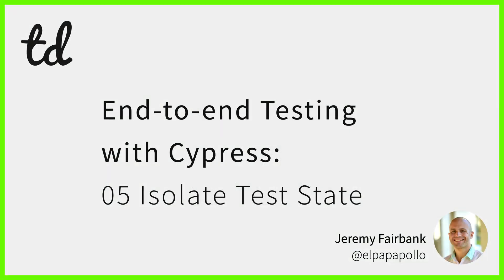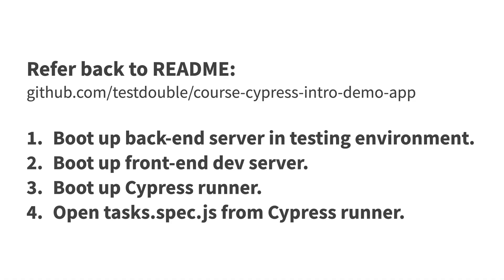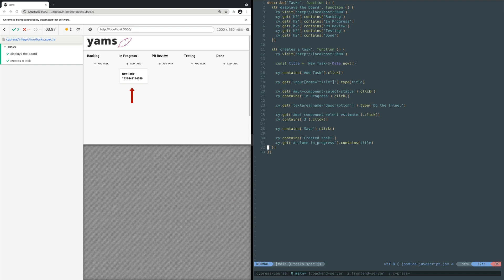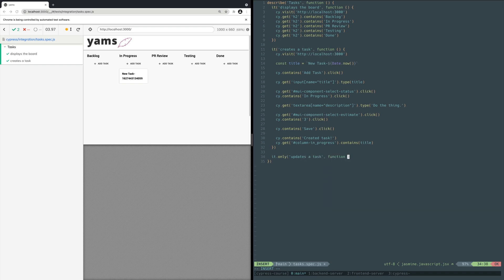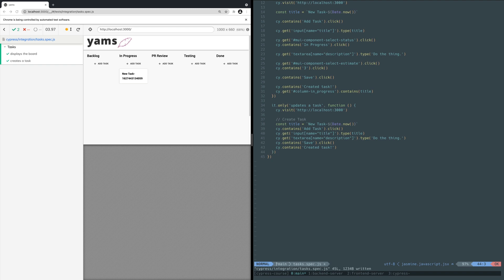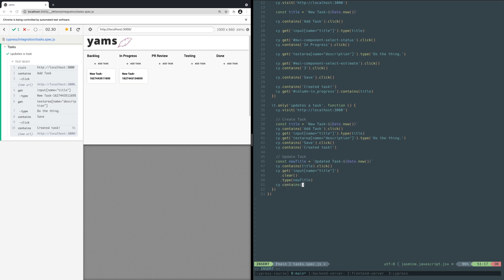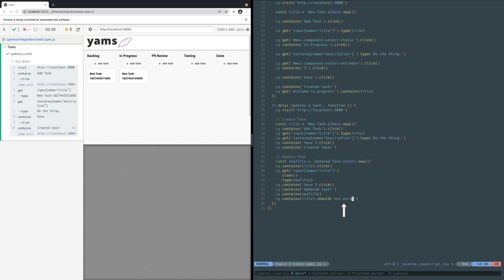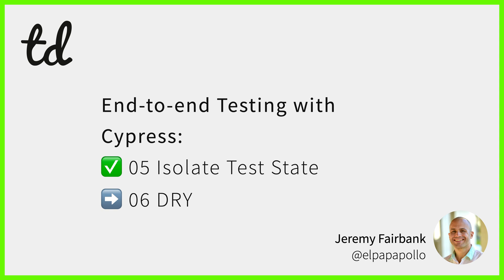End-to-end Testing with Cypress Series: 05 Isolate Test State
In this video, learn how to isolate test state by adding another real-world, happy path end-to-end test with Cypress to the demo application. After watching this video, you will be able to prevent sharing persisted end-to-end test state and manage setup code for your own happy path tests.

You will also:
- learn the dangers of saving persisted state between different tests
- run specific tests with `it.only`
- clear text inputs with the Cypress `clear` command
- write explicit assertions with the Cypress `should` command

Chapters
00:00 Intro
00:09 Recap of previous video
00:25 Learning goals for this video
00:49 Reminder instructions for running demo app and Cypress test suite
01:00 How to identify a new happy path end-to-end test for demo app
01:16 Demo app backend server clears state on boot
01:24 Dangers of sharing persisted state between end-to-end tests
01:51 Isolating Cypress test state from other end-to-end tests
01:59 How to add new happy path end-to-end test with `it.only`
02:19 How to fill in setup code for new happy path test
02:58 Save file to verify setup code runs in the new test
03:03 Start adding actual test code to the happy path end-to-end test
03:26 Using Cypress’ `clear` command to clear a text input
03:43 How to add test assertions to the new happy path end-to-end test
03:56 Using Cypress’ `should` command for explicit assertions
04:26 Link for other Cypress assertion commands
04:31 Save file to verify new happy path test runs successfully
04:40 Change `it.only` back to `it` so all end-to-end tests run
04:46 Recapping what you learned
05:04 Conclusion and next video teaser